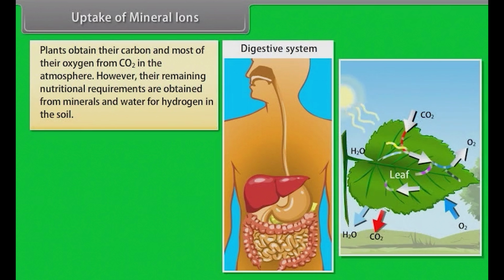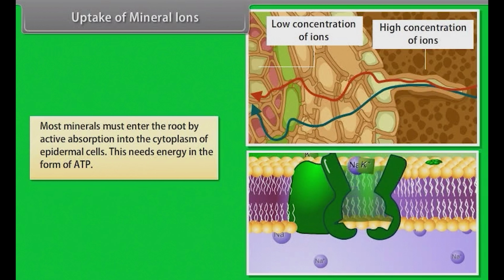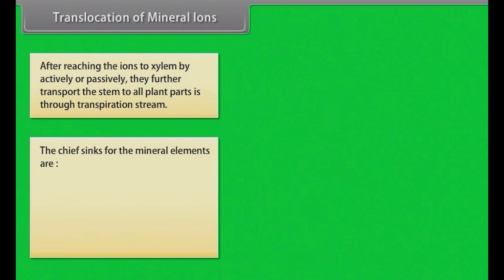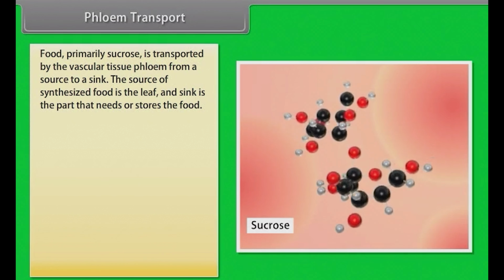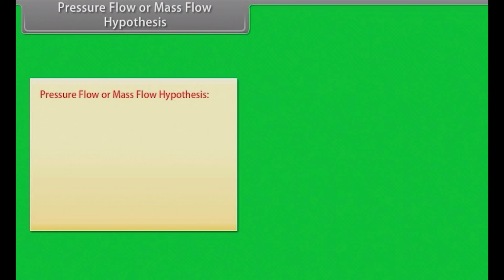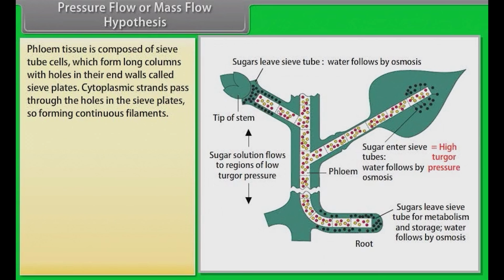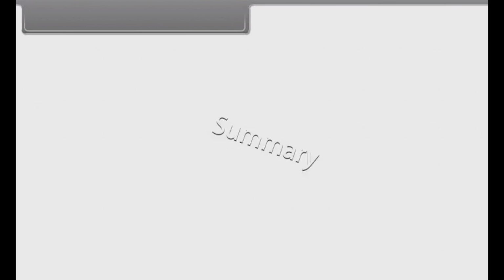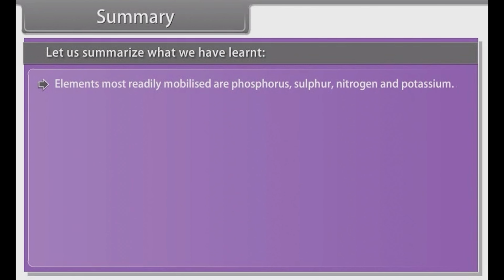Class 11.Biology-Transport of Mineral Nutrients in Plants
🌿 Chapter: Transport of Mineral Nutrients in Plants
Subject: Biology
Class: 11th Science

📖 Description:
This chapter explains how plants absorb, transport, and utilize essential mineral nutrients for growth and development. It focuses on the mechanisms of nutrient uptake from the soil, their translocation through plant tissues, and the role of different minerals in plant metabolism. It also covers deficiency symptoms and the importance of macro- and micronutrients.

🔍 Key Topics Covered:
✅ 1. Essential Mineral Elements
Criteria for essentiality

Macro (e.g. N, P, K, Ca) and Micro (e.g. Zn, Fe, Cu) nutrients

Functions and deficiency symptoms

✅ 2. Mechanism of Absorption

Ion exchange and facilitated diffusion

Role of proteins and energy (ATP)

✅ 3. Translocation of Solutes
Movement of nutrients through xylem

Root pressure and transpiration pull

Role of water in mineral transport

✅ 4. Soil as a Reservoir
Role of pH and cation exchange

Importance of soil structure and organic matter

✅ 5. Deficiency and Toxicity
Visible symptoms of nutrient deficiencies

Critical concentration and toxicity effects